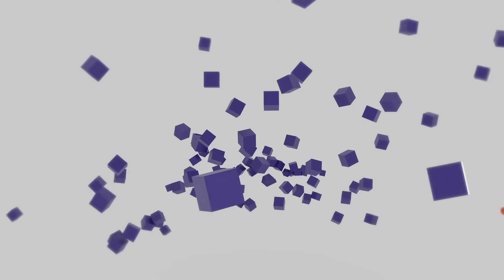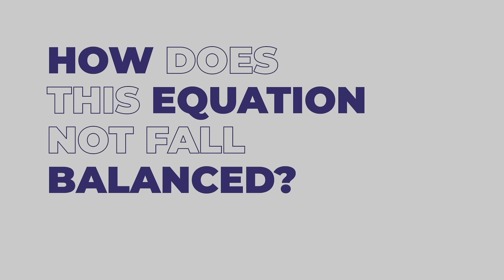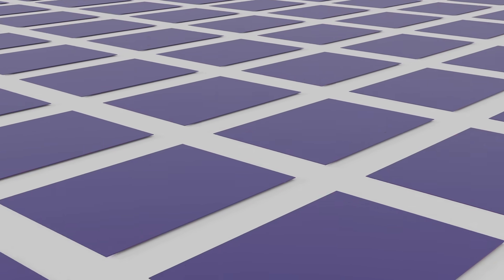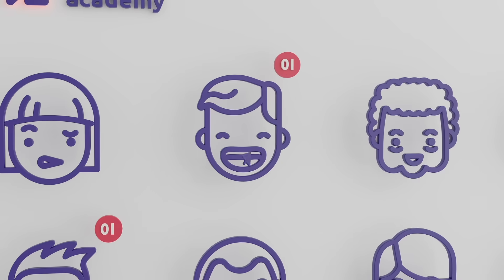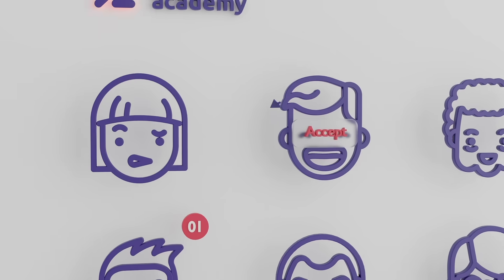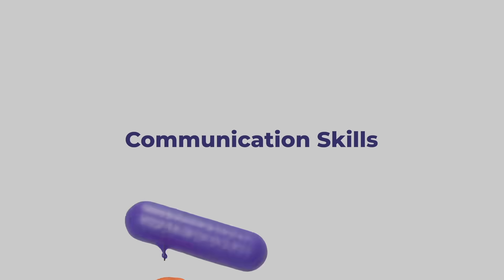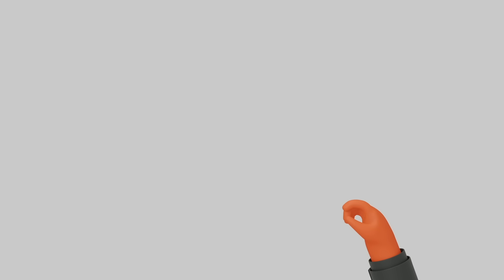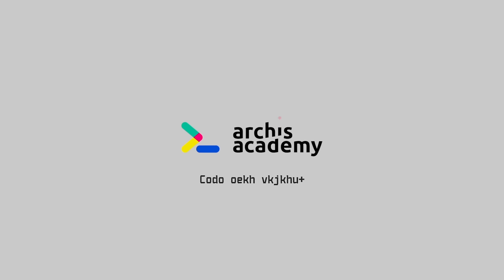Archi's Academy - Code your Future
Empowering talents in software development

What is Archi's Academy? What are we trying to solve? How are we different than other platforms? What does our training involve? Does it really work? We are sure that these are the questions in your mind while trying to find your own way into a professional career in tech.

We are here to ease your process and empower you for an exceptional career in tech.

Archi's Academy is an ed-tech company and learning community specializing in software development training. With live sessions, real projects, modern technologies, senior mentors from international companies, and remote yet highly responsive teams, Archi's offers a complete career development path for your future which upskills you and makes you hirable. We are nothing like ordinary bootcamps that you got used to. We don't simply teach you languages, but we do teach modern frameworks in high demand.

Our training areas include Software Development, Project Management, Product Design & DevOps, Machine Learning, and Business English. We provide you the guidance and support to grow in your professional careers and have you as a part of the Archi's community forever.

Ready to take the first step? Come join us today.